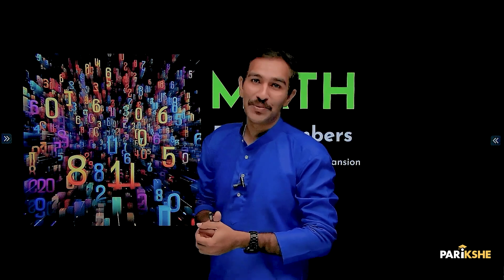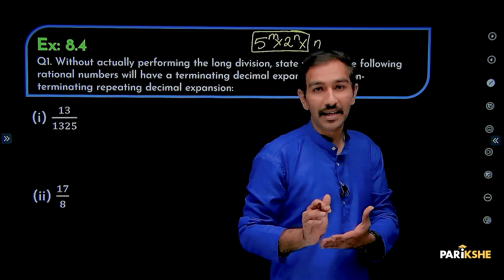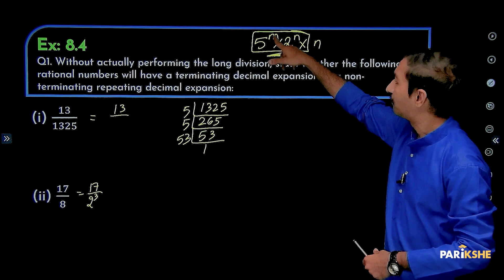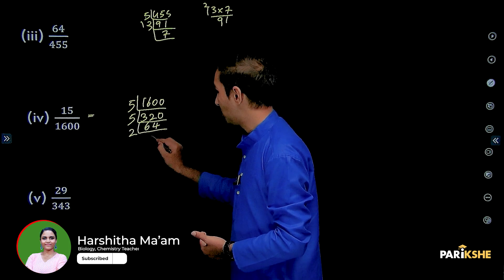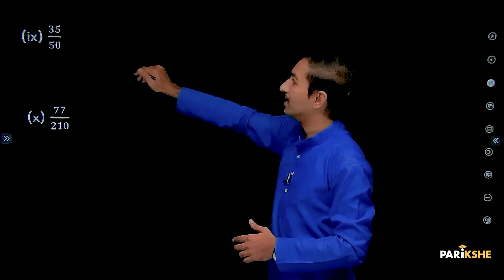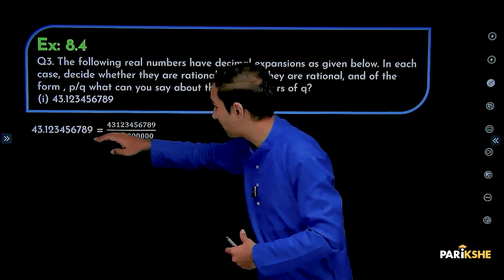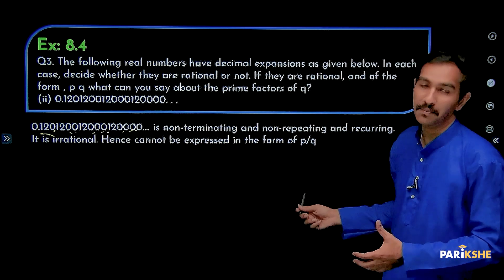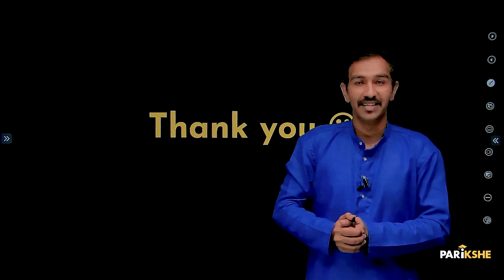Real numbers -08 | Textbook Problems on Decimal Expansion | Karnataka | Class 10 | in ಕನ್ನಡ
In this video, Karthik Sir solves Textbook Problems on Decimal Expansion from the chapter Real numbers, The explanation in this video is in Kannada. It is useful for both English medium and Kannada medium students who are preparing for Class 10 Karnataka SSLC Exams (KSEAB/KSEEB). It is also useful for any student preparing for CBSE Xth standard exam, who understands Kannada.